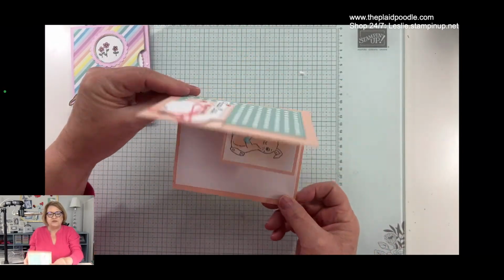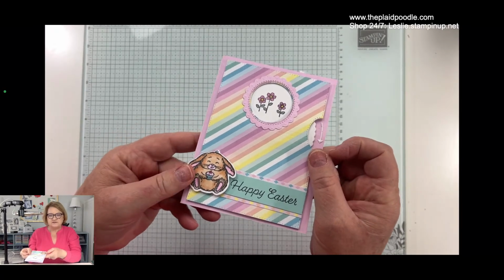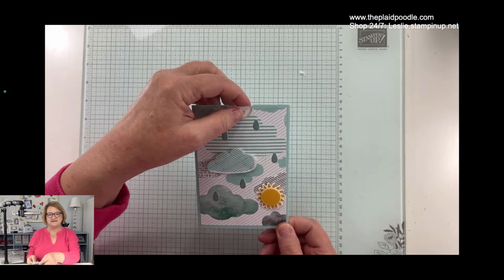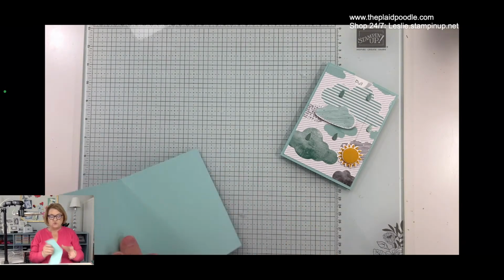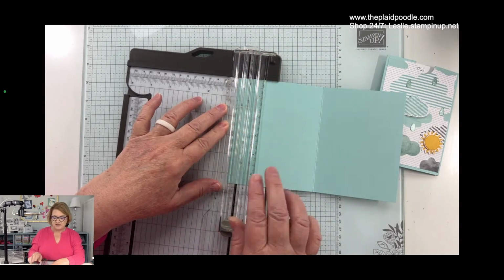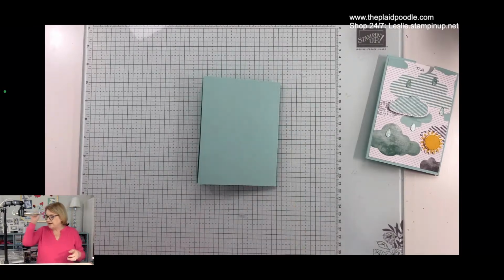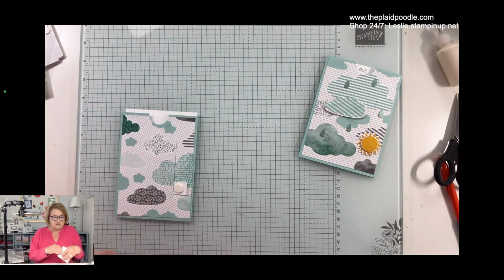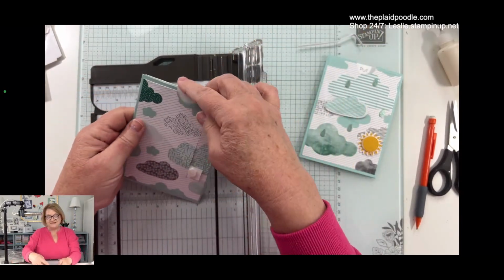Bright Skies Interactive Slider Card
Learn how to make a fun interactive slider card - no special dies involved!

• Sunny Days 12" X 12" (30.5 X 30.5 Cm) Designer Series Paper